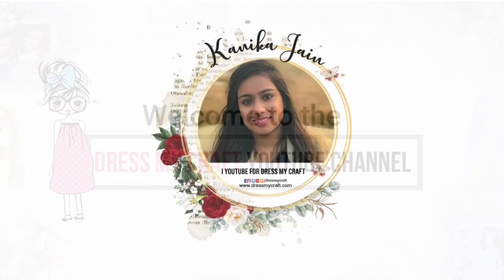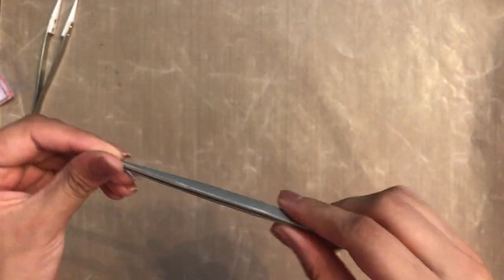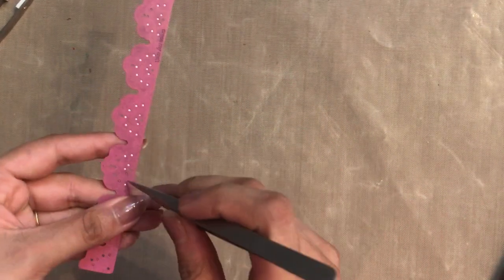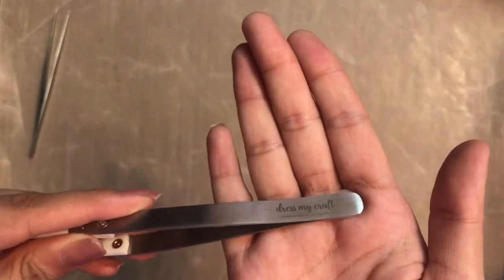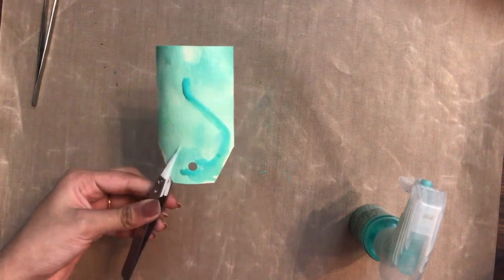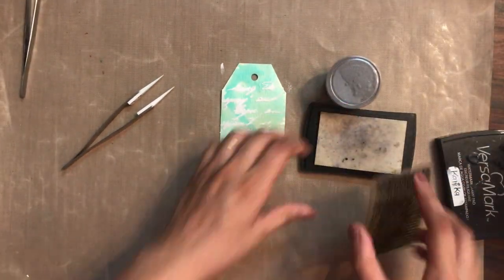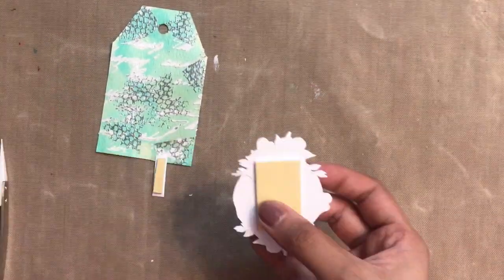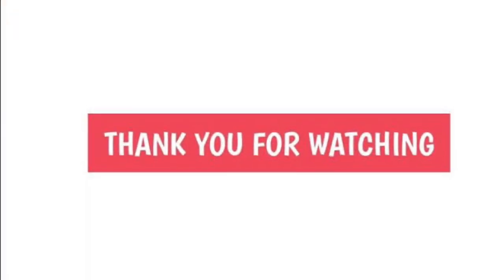DMC Sharp & Fine Tip Tweezers & Heat Resistant Tweezers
Hello, Today in this video I am sharing a how to use Dress My Craft Sharp & Fine Tip Tweezers & Heat Resistant Tweezersin different ways.

You can directly go on the link to purchase the supplies you wish❤️

Follow the designer Kanika Jain ( Handmade By Kanika) here:-

Happy Crafting❤️